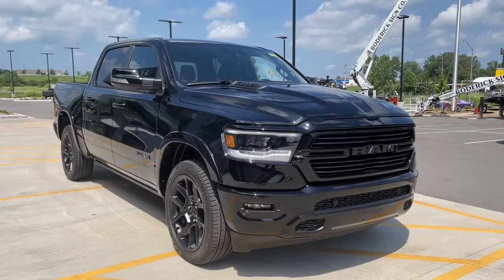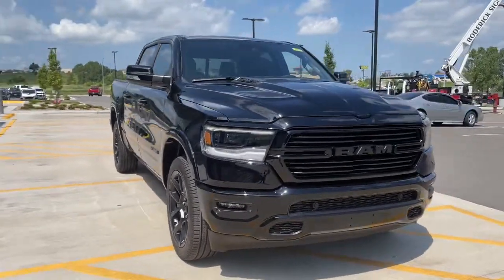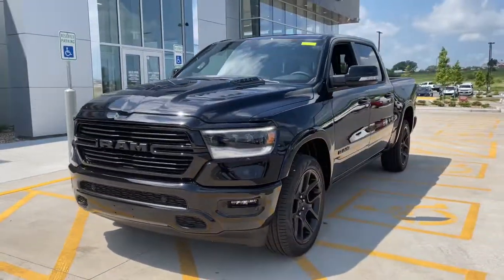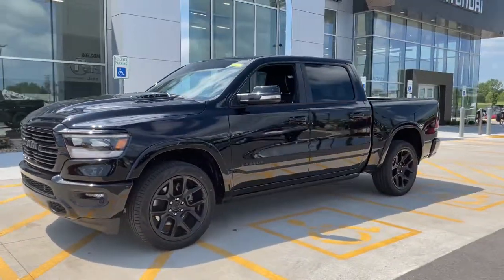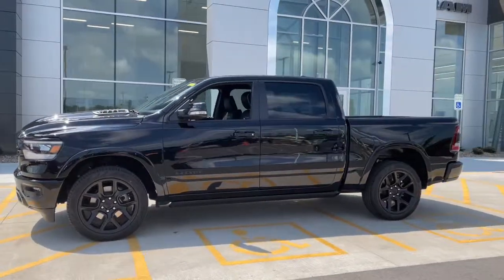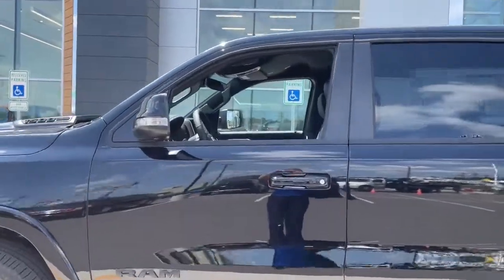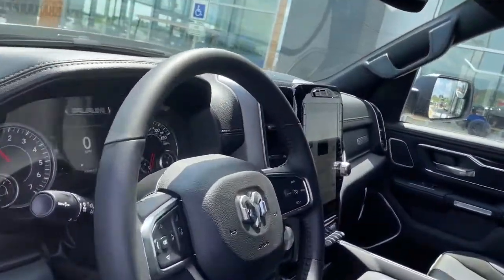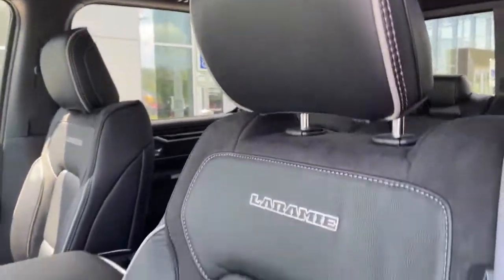2022 Ram 1500 St Joseph, Savanah, Platte City, Kansas City MO, Leavenworth KS RS22095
Diamond Black Crystal Pearlcoat New 2022 Ram 1500 available in St. Joseph, Missouri at Reed Chrysler Dodge Jeep Ram St Joseph. Servicing the Savanah, Platte City, Kansas City MO, Leavenworth, KS area.

3100 S US 169 Hwy

3.21 Rear Axle Ratio|GVWR: 6,900 lbs|50 State Emissions|Engine Auto Stop-Start Feature|Electronic Transfer Case|Part And Full-Time Four-Wheel Drive|Engine oil cooler|730CCA Maintenance-Free Battery|48V belt starter generator|Trailer Wiring Harness|Class IV Towing Equipment -inc: Hitch and Trailer Sway Control|1700# Maximum Payload|HD Shock Absorbers|Front And Rear Anti-Roll Bars|Electric Power-Assist Steering|Single Stainless Steel Exhaust|26 Gal. Fuel Tank|Auto Locking Hubs|Short And Long Arm Front Suspension w/Coil Springs|Multi-Link Rear Suspension w/Coil Springs|Regenerative 4-Wheel Disc Brakes w/4-Wheel ABS, Front Vented Discs, Brake Assist, Hill Hold Control and Electric Parking Brake|Lithium Ion Traction Battery 0.43 kWh Capacity|Tires: 275/65R18 BSW All Season LRR|Regular Box Style|Steel Spare Wheel|Clearcoat Paint|Chrome Front Bumper w/Chrome Rub Strip/Fascia Accent|Chrome Rear Step Bumper|Black Side Windows Trim|Body-Colored Fender Flares|Chrome door handles|Auto Dim Exterior Driver Mirror|Chrome exterior mirrors|Power Rear Window w/Defroster|Deep Tinted Glass|Galvanized Steel/Aluminum Panels|Chrome grille|Tailgate Rear Cargo Access|Cargo Lamp w/High Mount Stop Light|LED Brakelights|Exterior Mirrors Courtesy Lamps|Laminated Glass|Convex Wide-Angle Mirror Insert|Streaming Audio|Fixed Antenna|506w Regular Amplifier|Integrated Center Stack Radio|2 LCD Monitors In The Front|Front seat back map pockets|Driver Seat Memory|power 8-way driver & passenger seats|Passenger Seat|Front Facing Vinyl Rear Seat|3 rear seat head restraints|Manual Tilt/Telescoping Steering Column|Voice Recorder|Heated Steering Wheel|Illuminated Front Cupholder|Rear Cupholder|Compass|Valet Function|Garage Door Transmitter|Cruise Control w/Steering Wheel Controls|HVAC -inc: Underseat Ducts and Console Ducts|Dual Zone Front Automatic Air Conditioning w/Front Infrared|Illuminated Locking Glove Box|Full Cloth Headliner|Interior Trim -inc: Deluxe Sound Insulation, Simulated Wood/Metal-Look Instrument Panel Insert, Simulated Wood/Metal-Look Door Panel Insert, Chrome/Metal-Look Interior Accents and Metal-Look Overhead Console Insert|Vinyl Door Trim Insert|Metal-Look Gear Shifter Material|Driver And Passenger Visor Vanity Mirrors w/Driver And Passenger Illumination|Mini Overhead Console, 1 12V DC Power Outlet and 2 120V AC Power Outlets|Front Map Lights|Fade-To-Off Interior Lighting|Pickup Cargo Box Lights|Memory Settings -inc: Audio and Pedals|8.4 Touchscreen Display|4G LTE Wi-Fi Hot Spot|Exterior Mirrors w/Memory|GPS Antenna Input|Global Telematics Box Module (TBM)|#1 seat foam cushion|2nd row in floor storage bins|Connectivity - US/Canada|For Details, Visit DriveUconnect.com|Instrument Panel Bin, Dashboard Storage, Driver / Passenger And Rear Door Bins and 1st Row Underseat Storage|Delayed Accessory Power|Power Adjustable Pedals|Systems Monitor|Outside Temp Gauge|Analog Appearance|Redundant Digital Speedometer|Front Center Armrest w/Storage and Rear Center Armrest|4 way front headrests|Sentry Key Engine Immobilizer|Perimeter Alarm|Air Filtration|1 12V DC Power Outlet|1 12V DC Power Outlet and 2 120V AC Power Outlets|Side Impact Beams|Dual Stage Driver And Passenger Seat-Mounted Side Airbags|Forward Collision Warning-Plus|Collision Mitigation-Front|Tire Specific Low Tire Pressure Warning|Dual Stage Driver And Passenger Front Airbags|Curtain 1st And 2nd Row Airbags|Airbag Occupancy Sensor|Rear child safety locks|Outboard Front Lap And Shoulder Safety Belts -inc: Rear Center 3 Point, Height Adjusters and Pretensioners